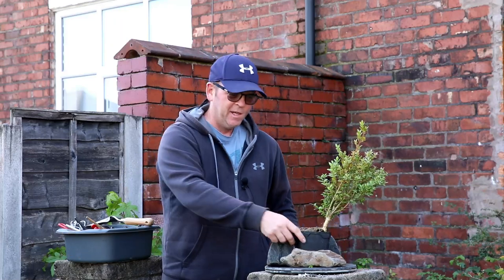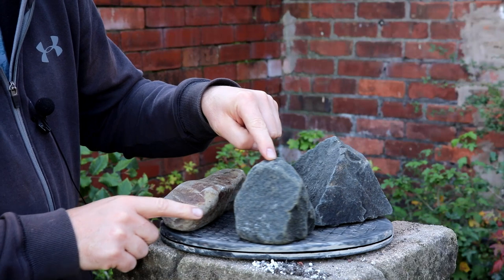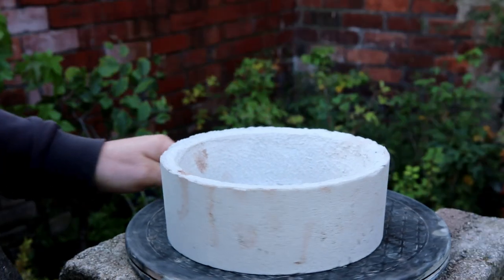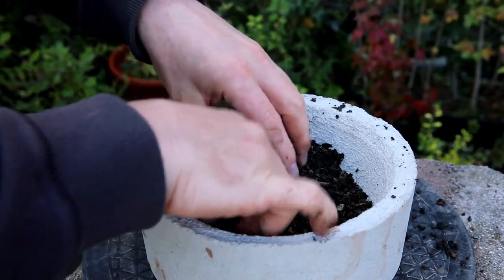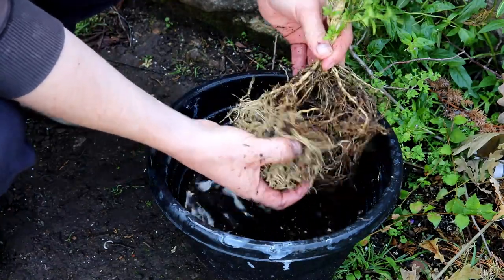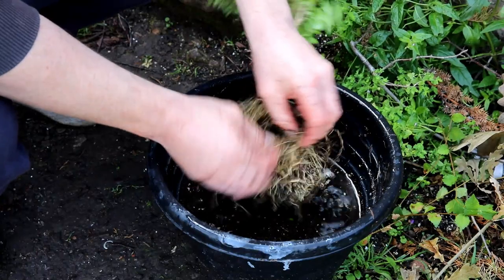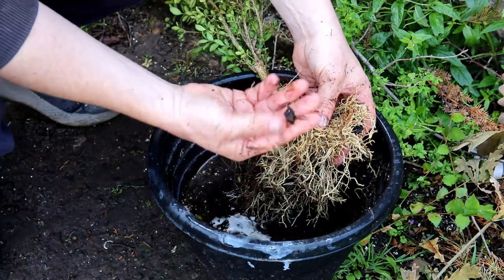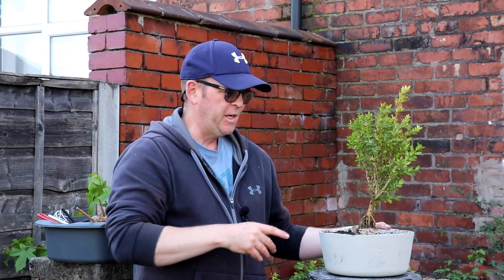Root over rock - easy method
In this video, I create a root over rock bonsai tree out of a cheap boxwood (buxus) plant that i picked up for only 50p at a local garden center.